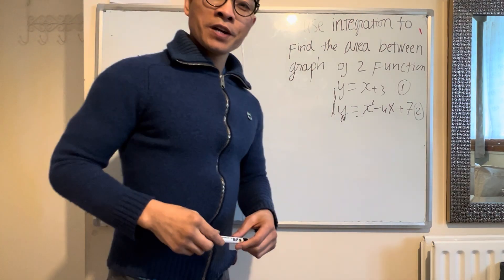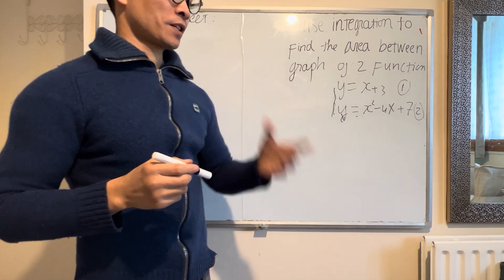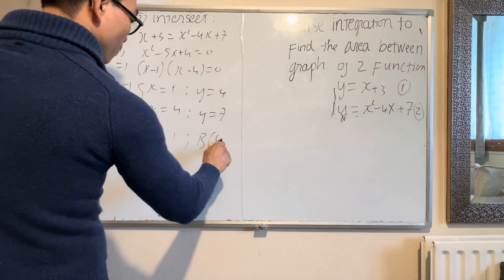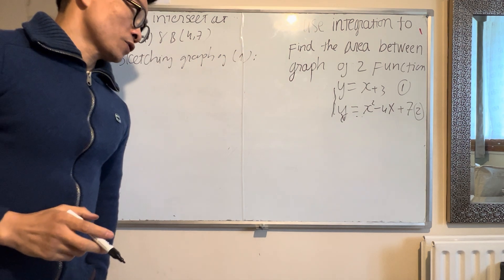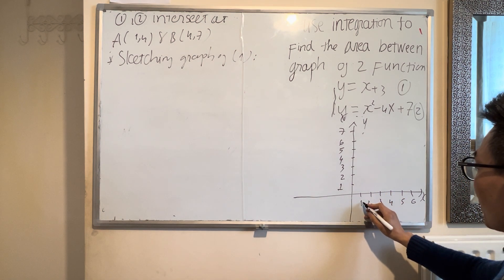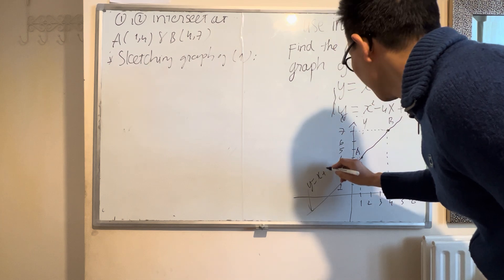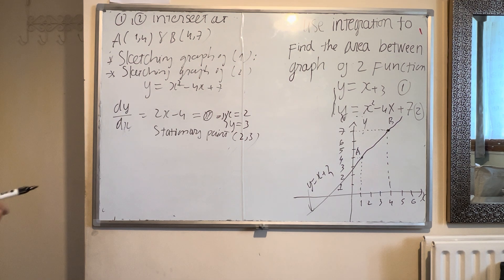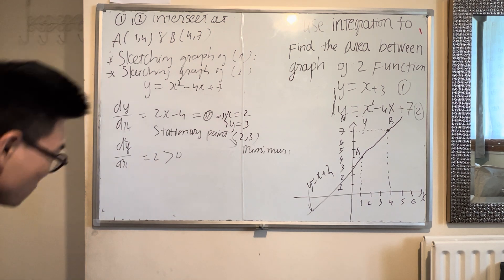Use integration find area